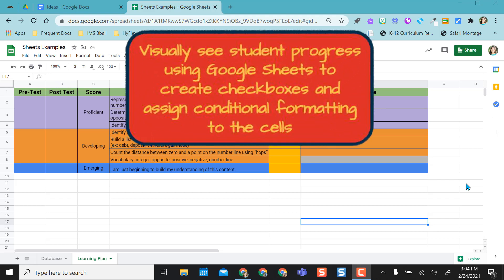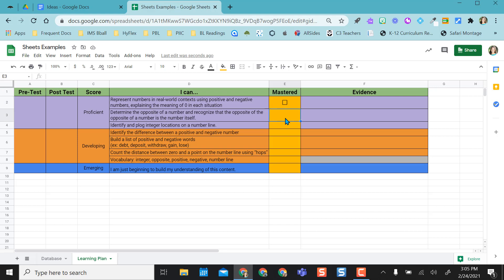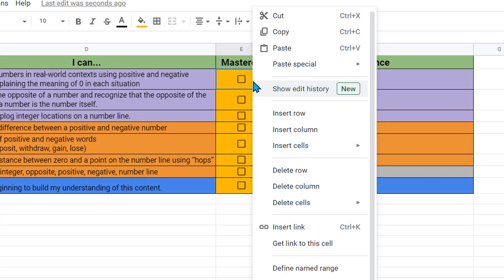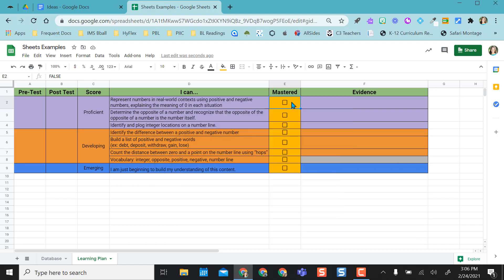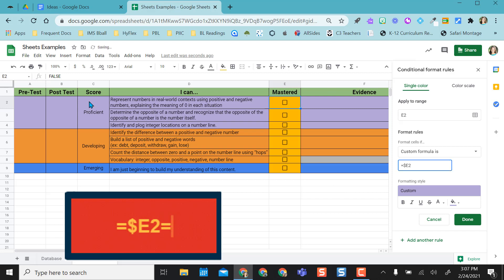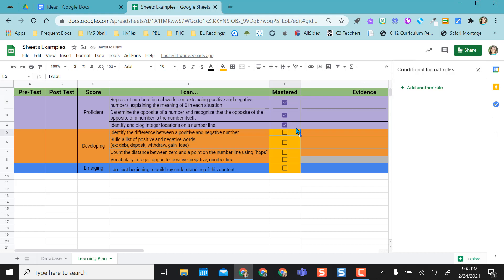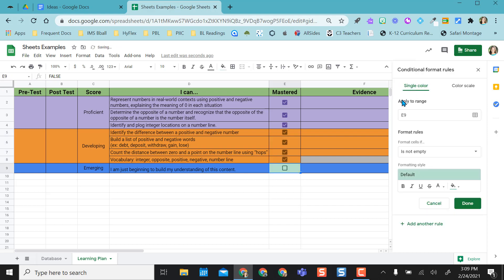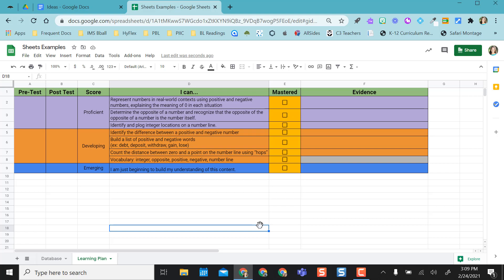Checkboxes and Conditional Formatting in Sheets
Use checkboxes in Google Sheets to help students keep track of their work. Add conditional formatting to the checkbox to make the cell change color as they check their boxes.